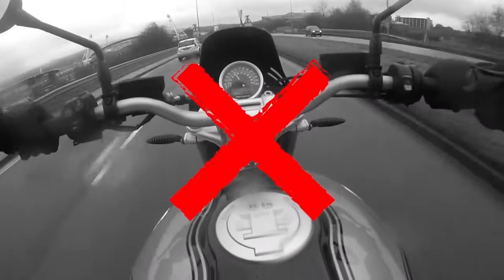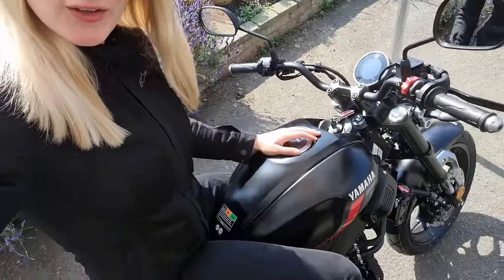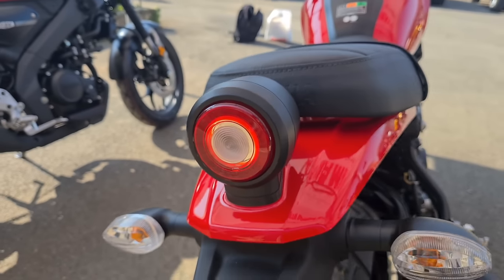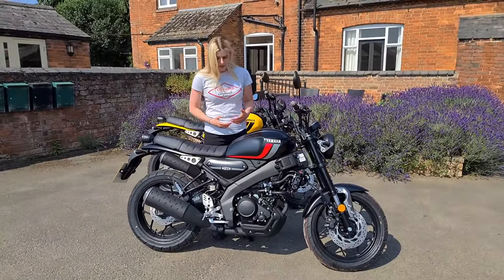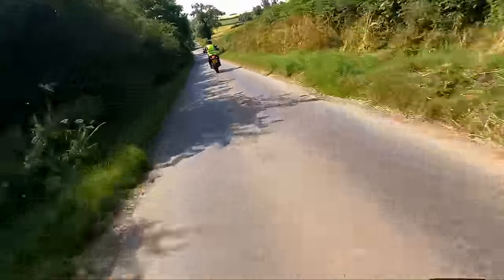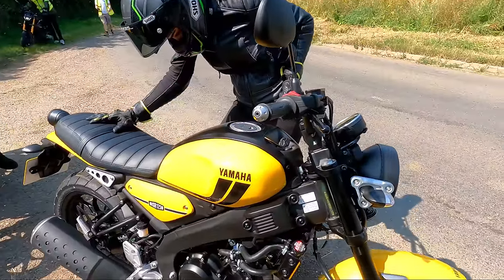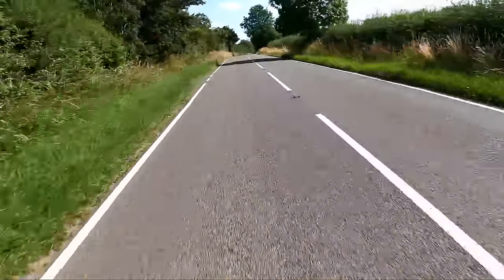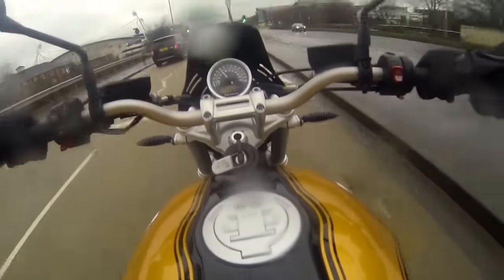Yamaha XSR 125 First Ride Review 😎 // UK Launch with Ruby Rides, Tomboy a bit and Motobob! 🏁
Well hello there you sexy bunch.

I was fortunate enough to spend a day on some some lil Yammy XSR 125s with some of my pals - Ruby, Deimonte and Bob!

we have such a fun day, the weather was 30 degrees and we had a great time getting out everything the XSR had to offer power wise on the back lanes 🤣

What do you guys think of the XSR?

Usernamekate 🏁

2. Like or Dislike 👍👎

3. Comment ✍

5. Share my vlogs with your mates, whether it's through WhatsApp, Facebook Messenger, Email etc 👨‍💻

6. If you're listening to me ramble on whilst sat on the loo... watch the ads if you aren't in a rush 💩